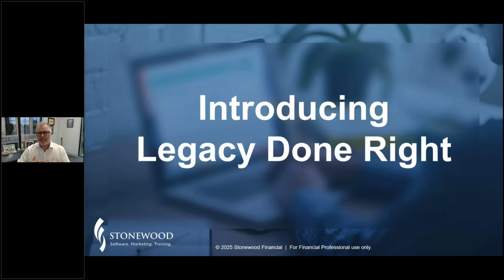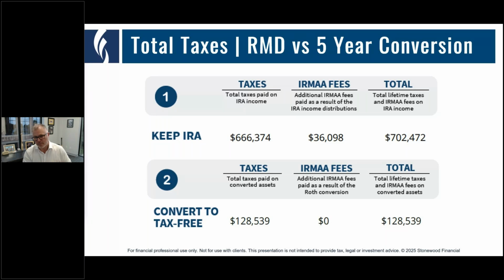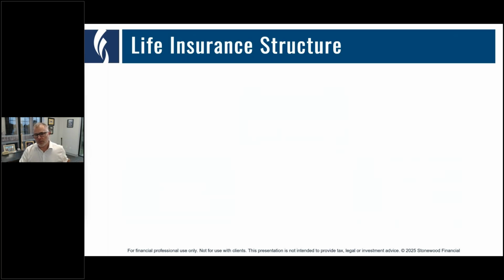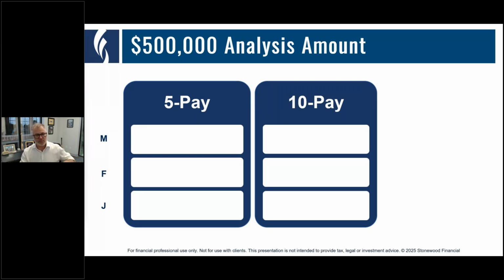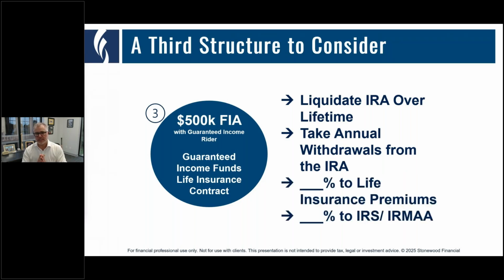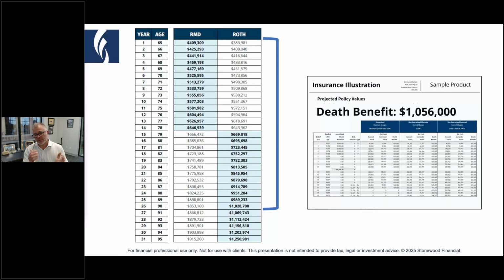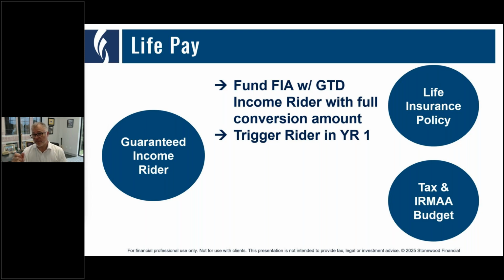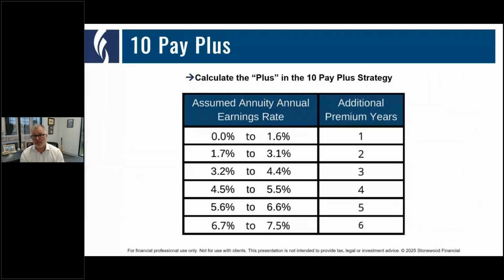Legacy Done Right: Maximize Your Clients Legacy as a Financial Advisor | Stonewood Financial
Study Group Introducing Legacy Done Right for Financial Advisors | Stonewood Financial

Stonewood Financial shares practical guidance on legacy planning, IUL, life insurance strategy, and client-friendly estate planning conversations. This video helps independent advisors turn study group introducing legacy done right into a clearer client conversation, stronger training asset, or better follow-up resource.

Advisors can use this video to:
- Simplify legacy planning ideas
- Frame IUL or life insurance without overwhelm
- Connect the conversation to Legacy Done Right

Stonewood Financial helps independent financial advisors use clear reports, training, books, and software to uncover planning opportunities and guide better client conversations.

Recommended playlist: Stonewood Study Groups and State of the Union